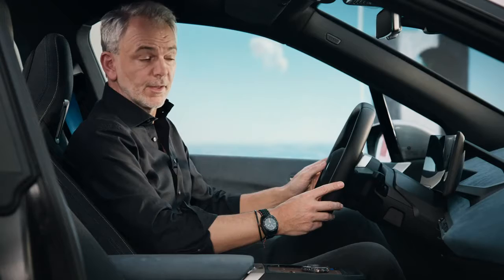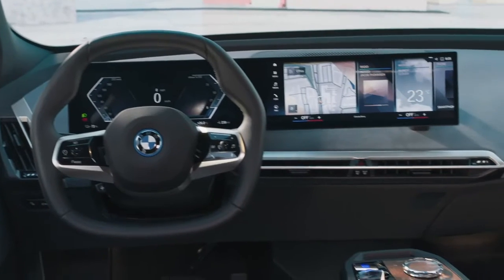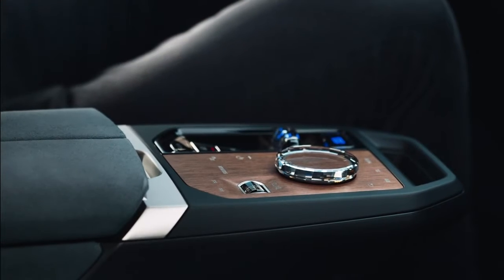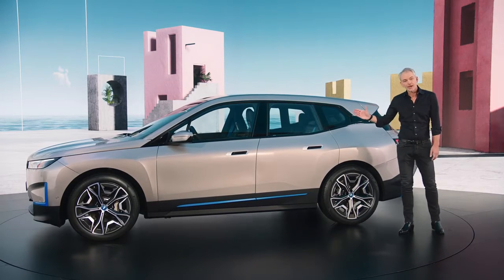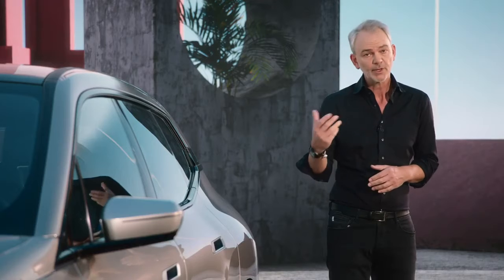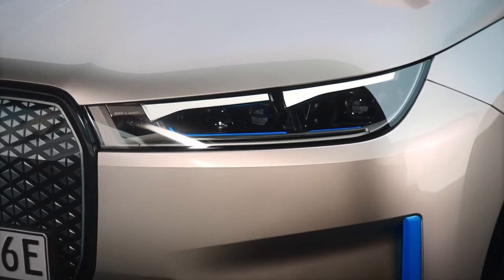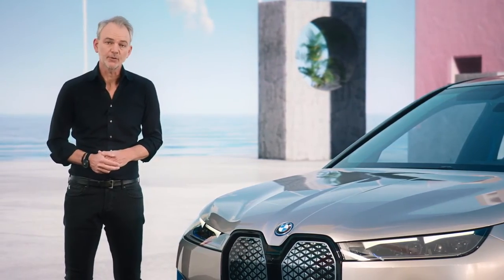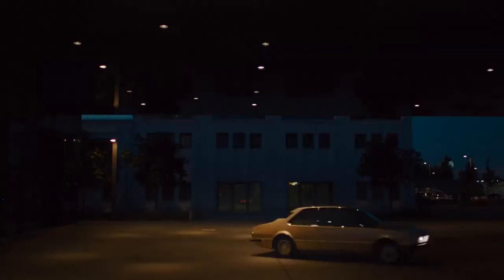The first ever BMW iX Unveiling | 2022 720p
A vision is turning into reality, as the BMW Vision iNEXT becomes the BMW iX. The BMW iX is the symbol for a new era of mobility at BMW. Conceived for fully electric driving pleasure from the outset, it completely redefines the successful concept of the BMW Sports Activity Vehicle (SAV). With its newly developed, precise and minimalist design, the BMW iX is the first model in a future-oriented generation of automobiles, which are redefining the driving experience, the feeling of space, and the relationship between the car and its .

Propulsion comes courtesy of the fifth generation of BMW eDrive technology. The drivetrain developed by the BMW Group generates, according to the latest calculations, more than 370 kW/500 hp, and allows a range of over 600 kilometres in WLTP cycle. That's the equivalent of more
than 300 miles according to EPA test cycle FTP-75. (All specifications regarding mileages, energy consumption and range are predictions, based on the current development status of the vehicle.) The new charging technology on the BMW iX allows DC rapid charging with an output of up to 200 kW. This allows the battery to be charged from 10 to 80 percent of its total capacity in under 40 minutes.

Behind the powerful appearance of the BMW iX lies a lot of high tech. One symbol of this is the new BMW grille. This “intelligent surface” contains cameras, radar and many more sensors, takes on digital functions, and has a self-healing effect. As far as the driver is concerned, the technology
remains in the background. Its functions are only apparent when they are being used. This Shy Tech philosophy makes for new design elements in both the interior and the Exterior.